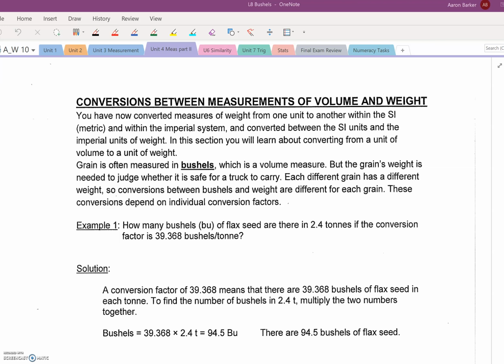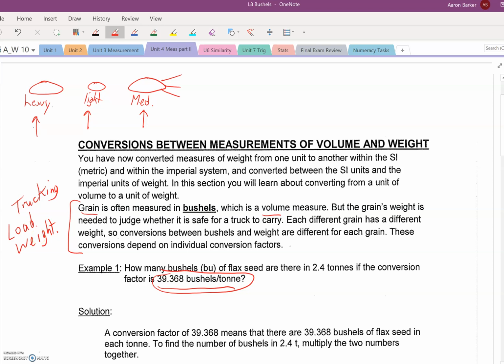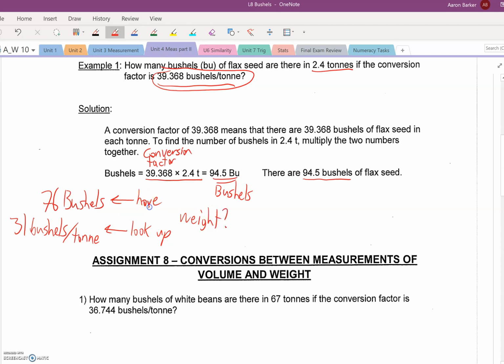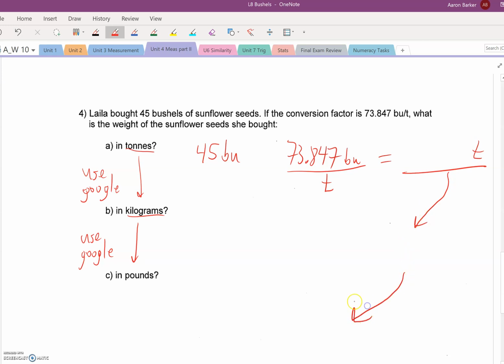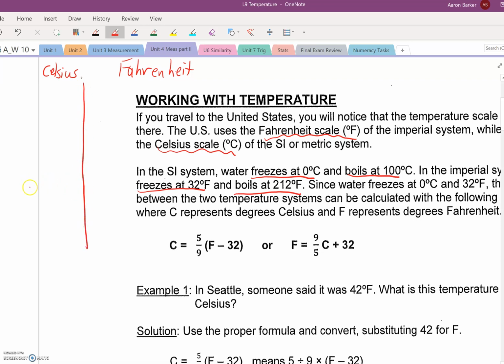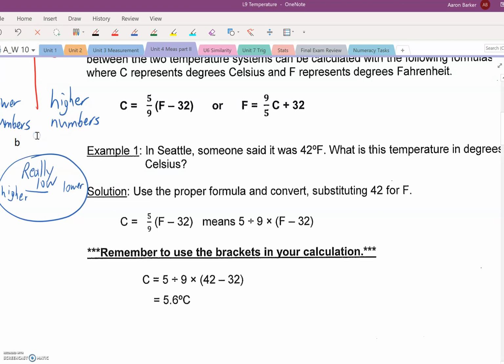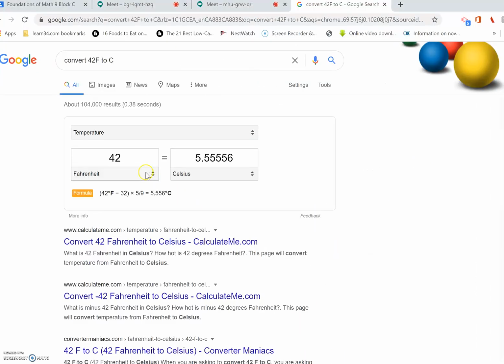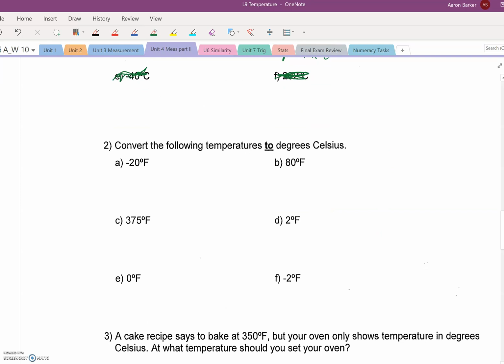U4L8and9 Bushels and Temperature